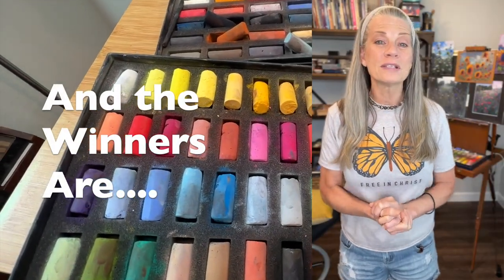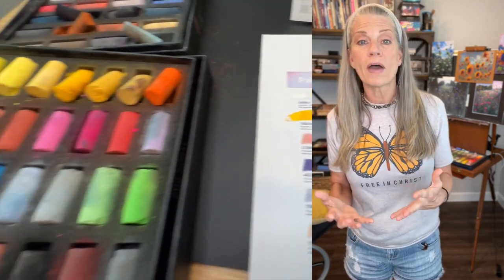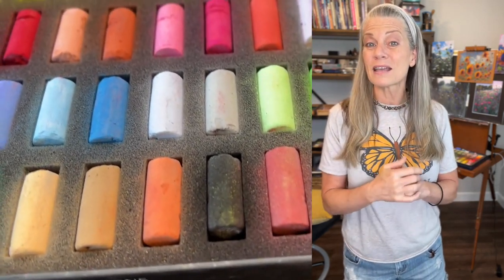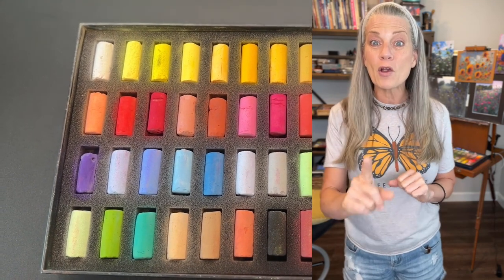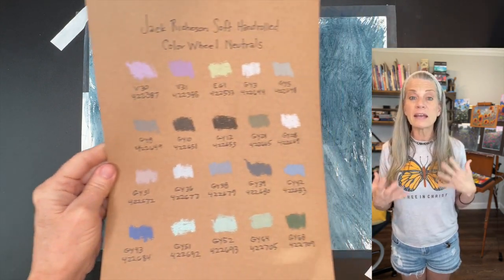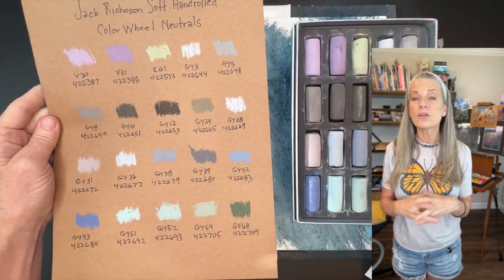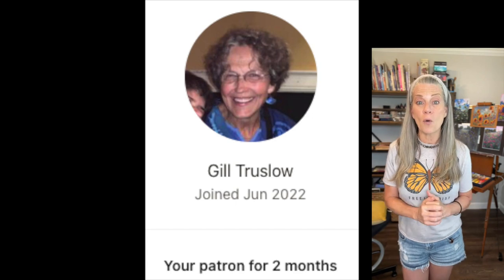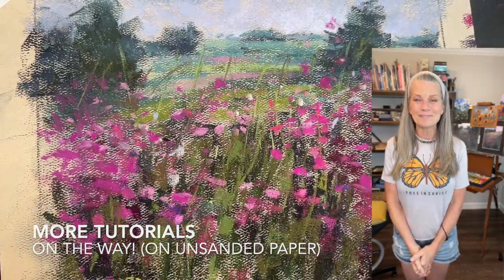Pastel Giveaway for My Patrons! Who Are the Winners?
One of the perks for being a patron of mine is I love to give back and have giveaways for pastel products.

In this video I'll be announcing the winners for 2 Sets of Soft Pastels: The Paul Rubens 36 Set, and the Jack Richeson Color Wheel Neutrals. I've been using both of these sets in recent video lessons here on Monet Cafe'.

So check out the winners and if you would like to become part of my Patreon family you can do so for only $5 per month (and you can cancel at anytime). God bless my Patrons!

AND THE WINNERS ARE! (drumroll please)

Sandra Goodman: Winner of the 36 Set of Paul Rubens Soft Pastels
Gill Truslow: Winner of the Jack Richeson Color Wheel Neutral Set

Congratulations! And God bless all of my Patrons!!

▽ My Etsy Shop 👇